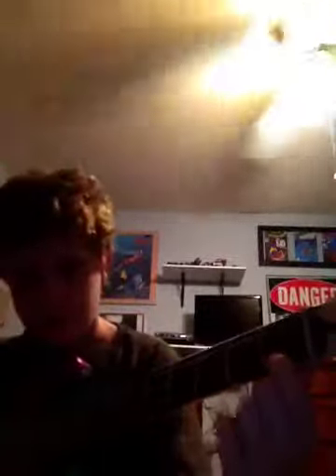How to play "Rockin' Robin" on the guitar.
How to play a classic song.